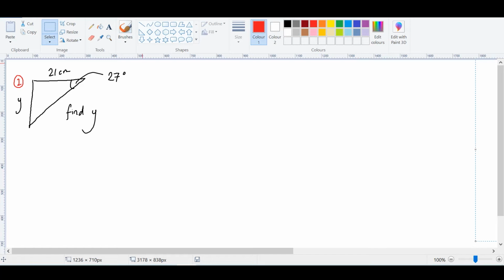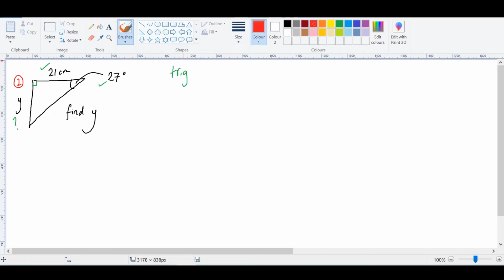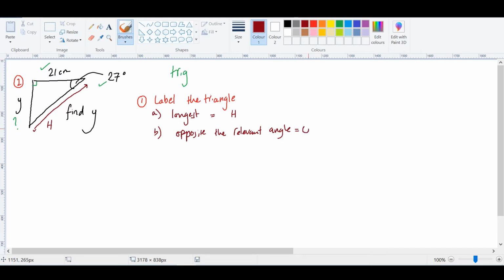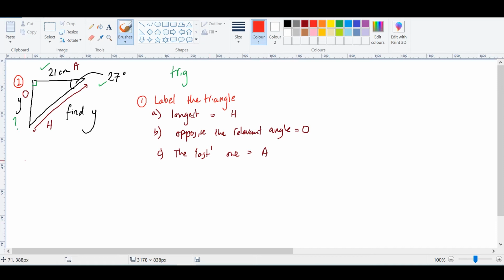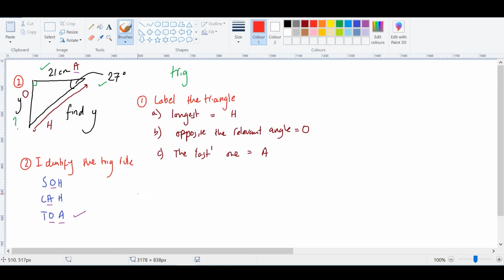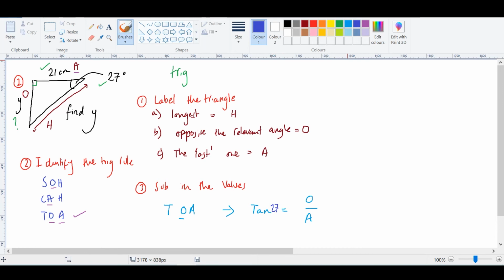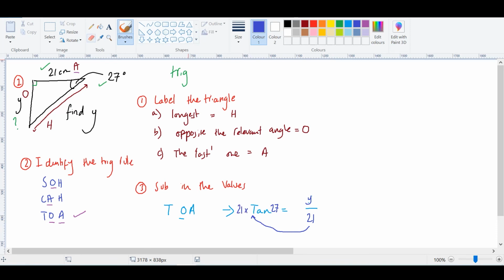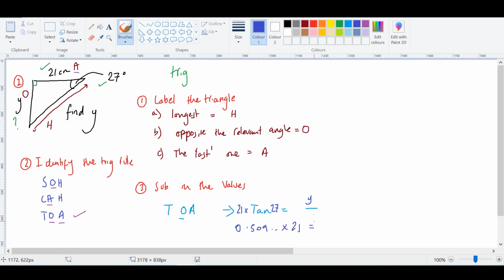Finding a missing length using Trigonometry